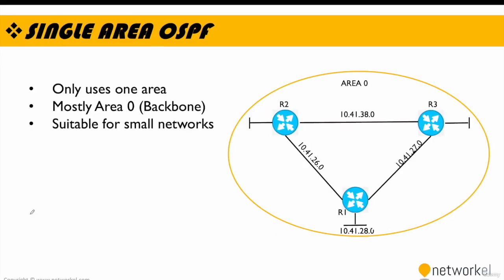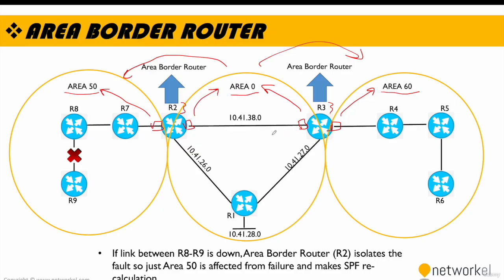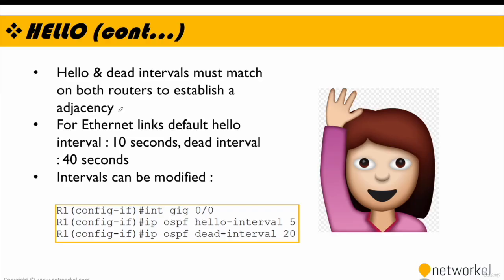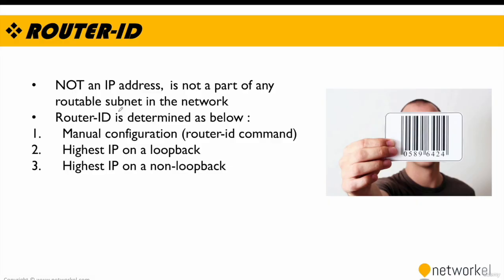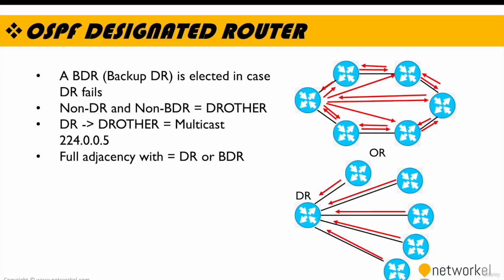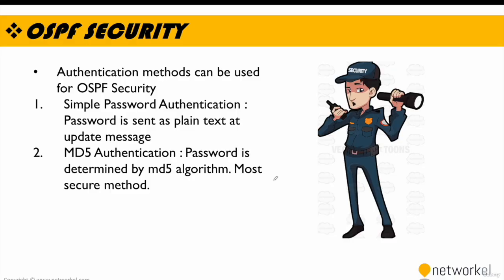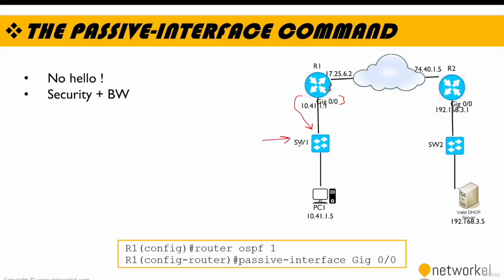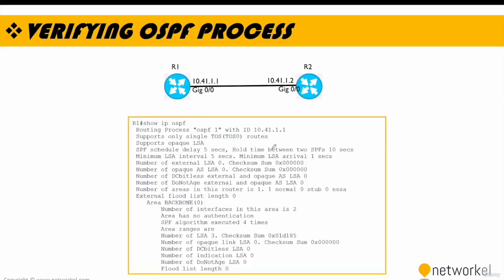11. Single Area OSPF.